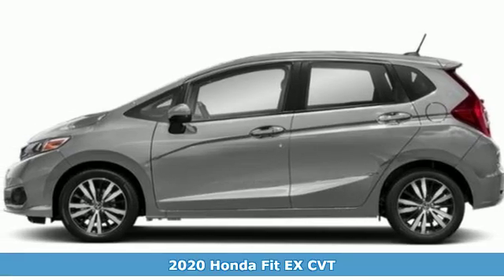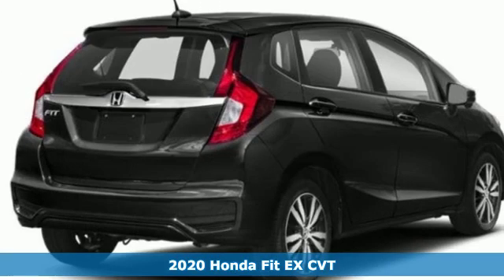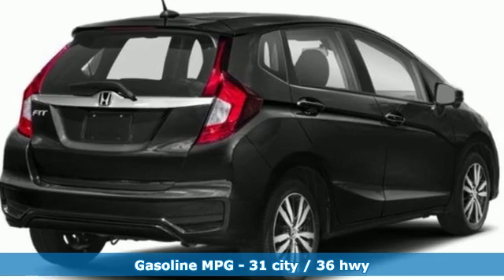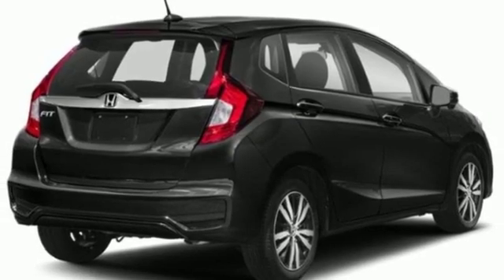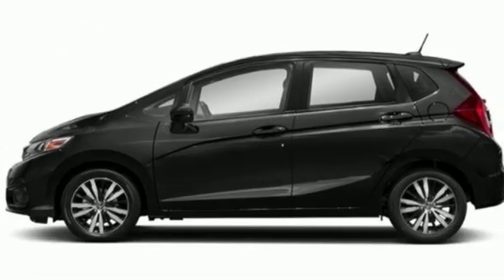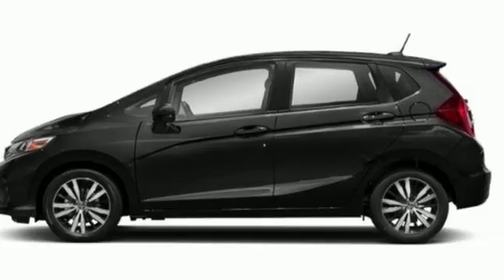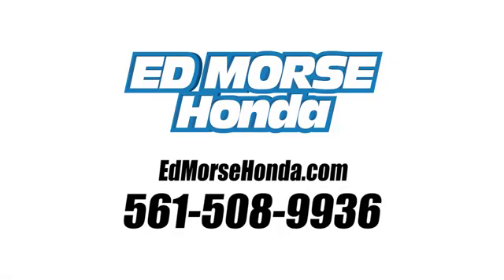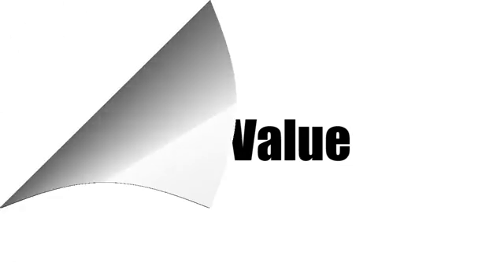New 2020 Honda Fit West Palm Beach Juno, FL LM705951 - SOLD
Year: 2020
Make: Honda
Model: Fit
Trim: EX
Engine: 1.5L 4-Cyl Engine
Transmission: Automatic
Color: SI/Lunar
Stock #: LM705951
VIN: 3HGGK5H80LM705951
This 2020 Honda Fit EX is proudly offered by Ed Morse Honda This Honda includes: BLACK, CLOTH SEAT TRIM Cloth Seats LUNAR SILVER METALLIC *Note - For third party subscriptions or services, please contact the dealer for more information.* Everyone hates the gas pump. Skip a few gas stations with this super fuel efficient HondaFit. The Honda Fit EX will provide you with everything you have always wanted in a car -- Quality, Reliability, and Character. There is no reason why you shouldn't buy this Honda Fit EX. It is incomparable for the price and quality.

Address:
3790 West Blue Heron Boulevard